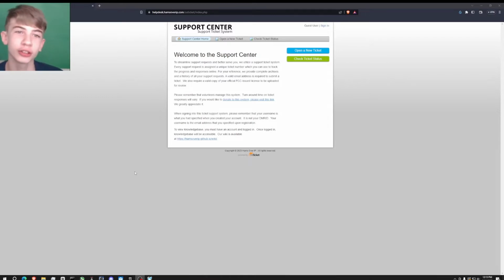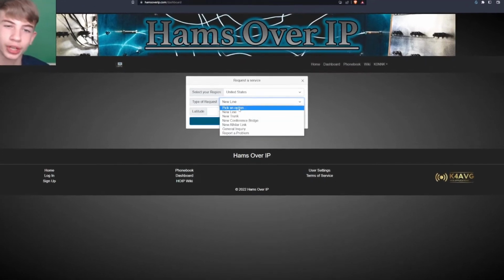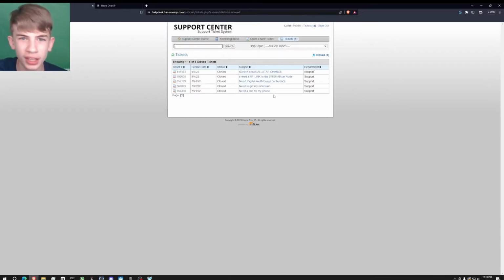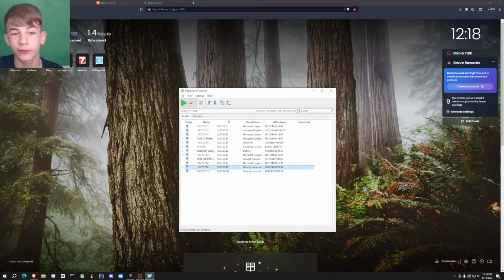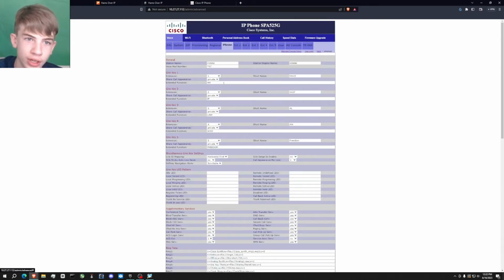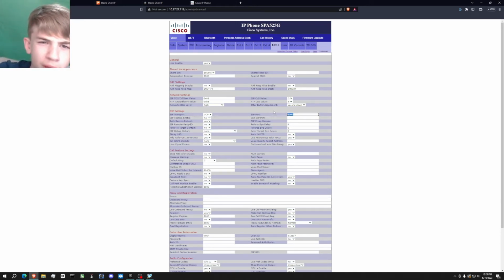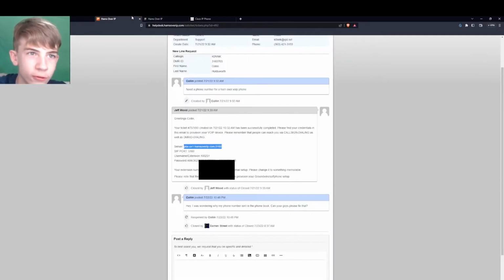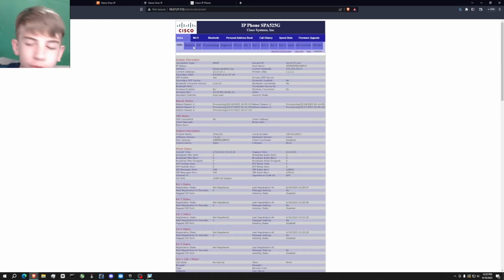Setup your SPA525g with HOIP! - Hams over IP - Ham Radio & Networking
0:00 Live Stream
1:00 Quest!